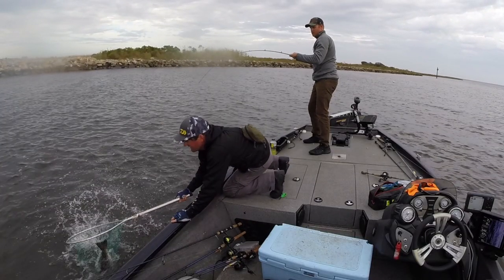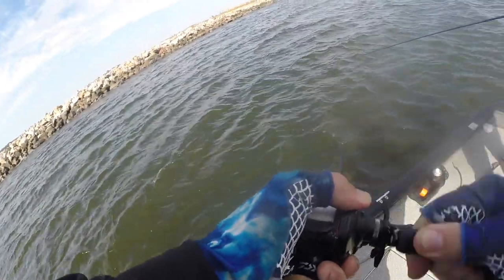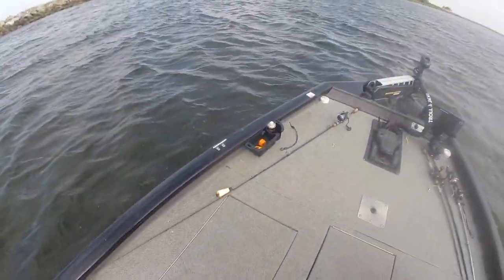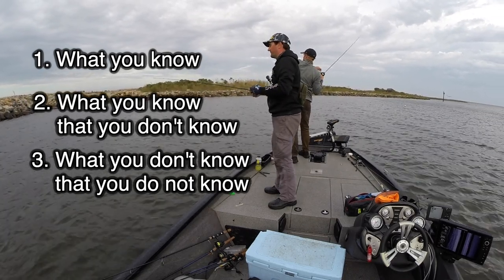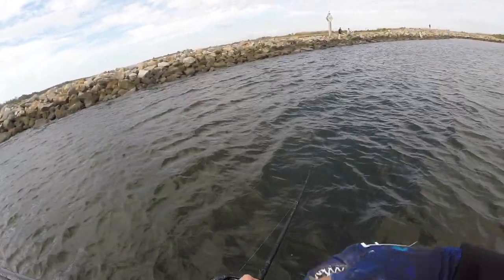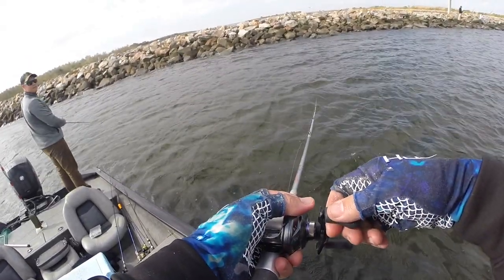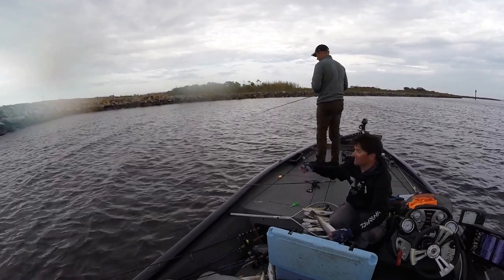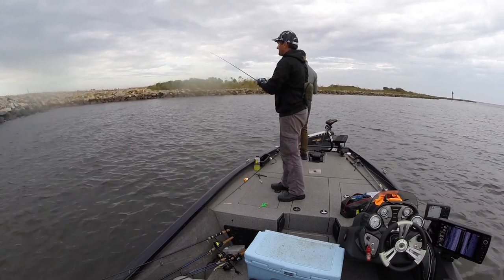Crushing Speckled Trout at the Rock Dam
Join LAFB Elite to learn my process to find and catch fish from scratch.

We limited out on specks and released a few big girls at this community honey hole in Hopedale, Louisiana.

*** REST OF THE FISHING TRIP ***

Part Four: You're watching it :)

But where is the Rock Dam? What kind of baits did we use?

That's what you'll discover when you watch this video, and you may be surprised to learn that we didn't use live bait.

Not. At. All.

In fact, if you've already seen parts one, two and three then you already know that we haven't used live bait, not shrimp, cocahoes, croakers or anything else.

And that's because this time of year makes for some of the best inshore fishing you'll find in Louisiana, meaning that if you can find a great bite it won't matter what you throw so long as there's a hook attached because the fish are going to eat it anyway.

Now, let me make something clear: this was NOT that kind of bite.

The kind of speckled trout bite we found at the Rock Dam in Hopedale, Louisiana required a little more skill and finesse to catch 'em.

I say this because it was NOT every-cast action (though sometimes it was) and because there were bank fishermen there who (unfortunately) just weren't catching like we were.

In fact, nobody was.

And that's because NOBODY else was fishing like we were.

We were throwing jigheads on light line and working jerkbaits against the rocks, creating a presentation those extremely-pressured speckled trout don't see often, if at all.

That's because most inshore anglers fishing the Rock Dam are fishing with popping corks and live bait, something that a pinfish, sheepshead or stingray are just as likely to eat as any speckled trout.

And that's fine with some folks, but fishing the aforementioned artificial lures are a great way to cut out the trash fish and put a tempting presentation in front of the big trout like what you see in this video.

And you can see exactly how we fished when you watch, so you can do it for yourself and catch limits of speckled trout in community honey holes that everyone else is missing.

Did you enjoy watching these speckled trout being caught at the Rock Dam?